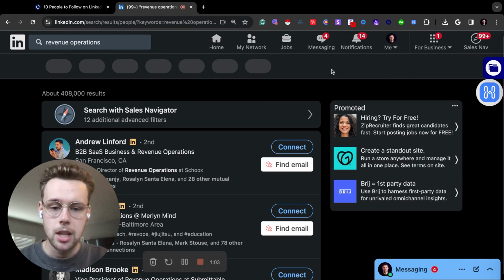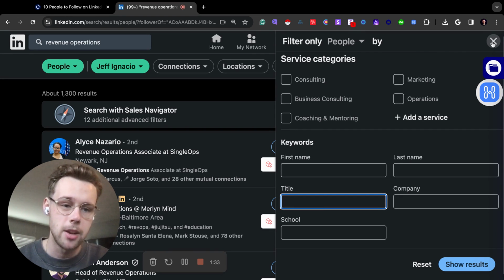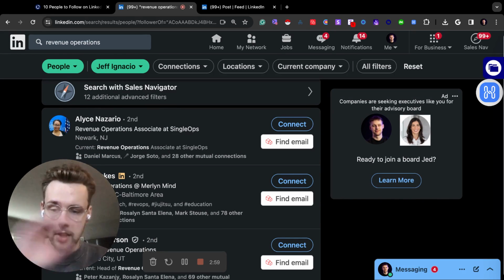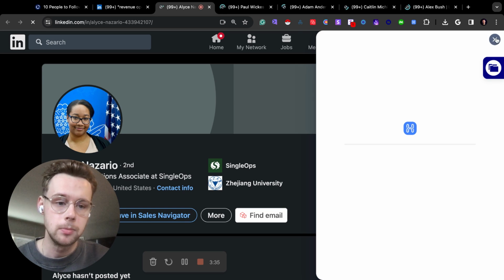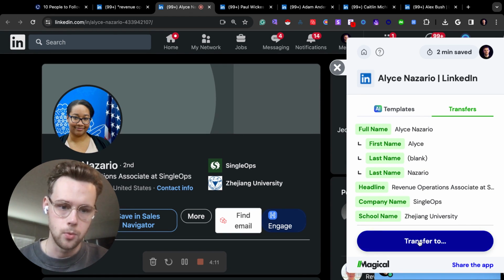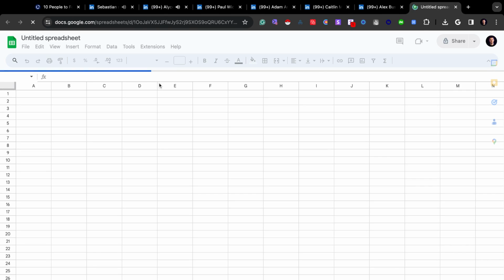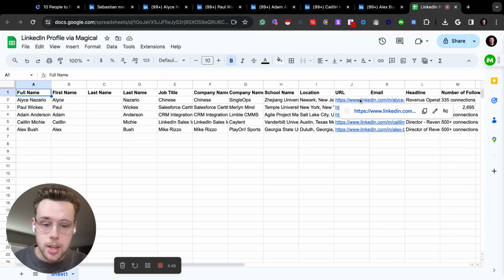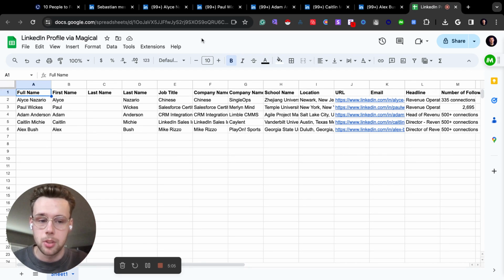How I find leads using LinkedIn's hidden filters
LinkedIn has so many hidden filters. Here's my favorite for finding warm leads in just a few steps. I’ve used this strategy for years and seen it work with dozens of clients across several industries & ICPs.

STEP 1: Find a relevant influencer in your niche
- Google “Top (Niche) influencers”. Then pick someone whose content closely aligns with your value proposition.

STEP 2: In LinkedIn, search for the job title you want to prospect

STEP 3: In “All Filters” enter the name of the influencer under “Followers of”

STEP 4: Open each prospect in a new tab

STEP 5: Use Magical's free Chrome extension to automatically push these leads to a spreadsheet, CRM, or sequence tool

📝 Here’s an example of the messaging I use:

Hey {{first}} – I saw we both follow {{influencer}} on LinkedIn. Did you see their recent post on {{topic that relates to your solution}}? If not, here’s the link - I thought you’d like it.

{{tie that topic into your value proposition}}

If it sounds relevant, mind if I share a short video?

Thanks,
🛠 The tool I used is called Magical and you can check them out

ABOUT SELL BETTER:
We're here to help you get better at sales. Every day we go live for 45 minutes talking about what's working *right now* in sales. No fluff, just real and tactical advice that you can start implementing at your 9-5 asap.

ABOUT ME:

Hi, my name is Jed Mahrle and over the last 5 years, I’ve built 2 outbound sales teams from scratch (PandaDoc & Mailshake), in crowded markets where we were the underdogs.

Now, I teach people how to make prospecting SIMPLE. I’ve helped dozens of clients implement these methods to consistently book qualified meetings (without relying on inbound, referrals or hiring more SDRs).

-OR-

Want me to demo other sales tools or processes? Drop a note in the comments! 👇